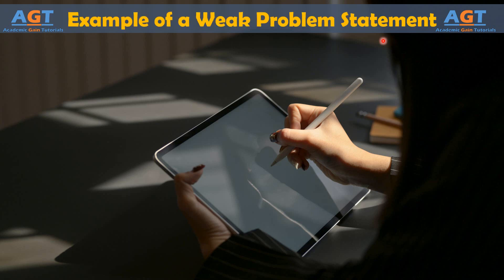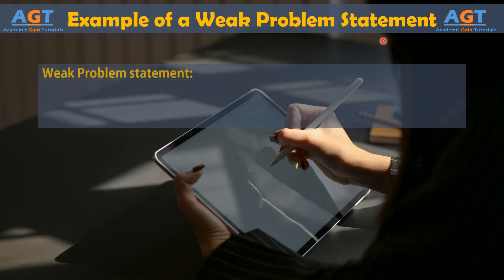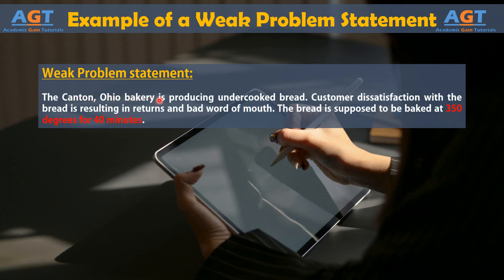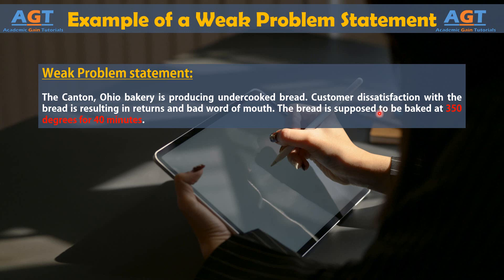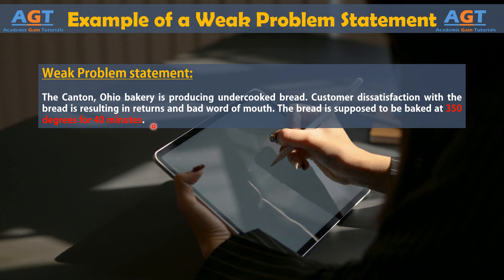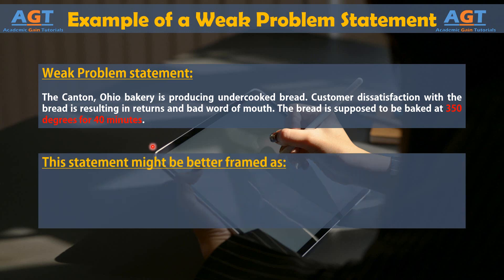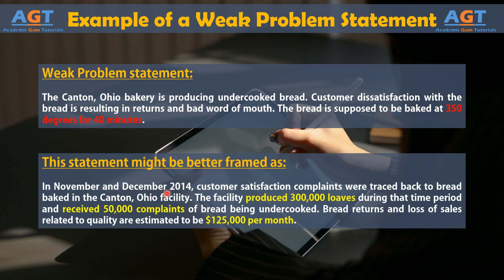Example of a Weak Problem Statement | Lean Six Sigma Complete Course.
Topics discussed:
Example of a Weak Problem Statement and how to Rewrite it into a strong problem statement.